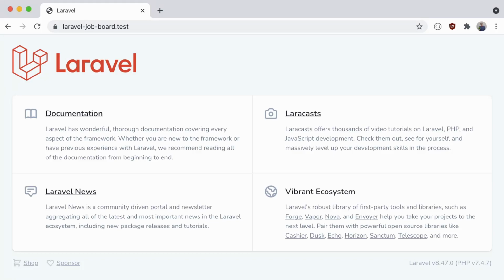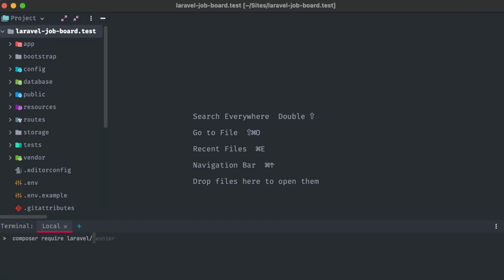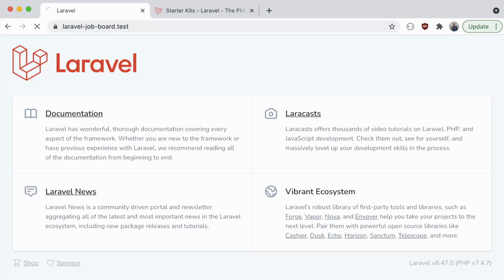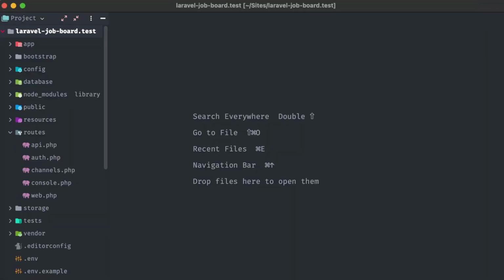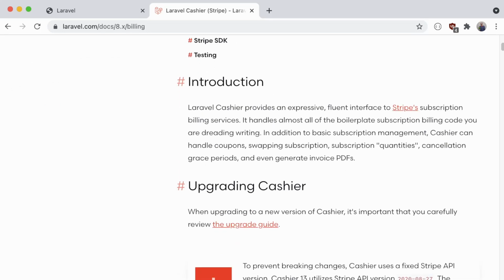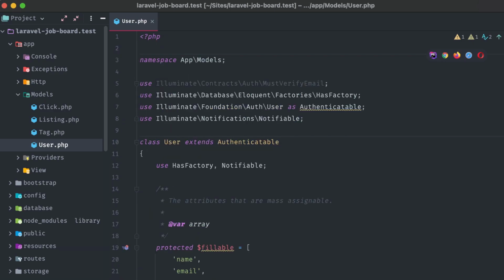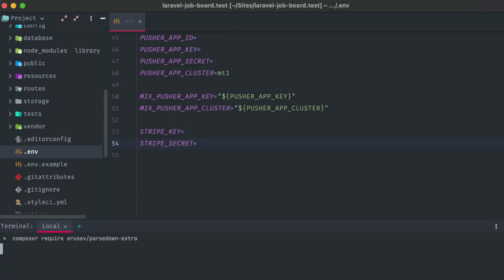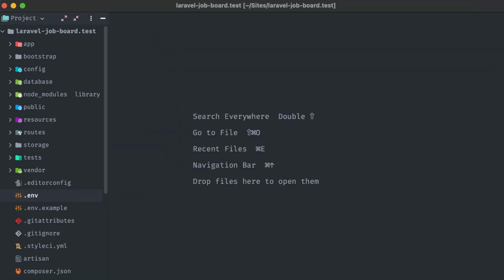Building a job board in Laravel [Pt. 3] - Install Dependencies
In this video, I'll show you how to install and setup some package dependencies that our job board application will use. These include Laravel Breeze, Laravel Cashier, and Parsedown Extra.

- 0:00 Laravel Breeze
- 3:32 Laravel Cashier
- 5:10 Parsedown Extra
- 5:40 Stripe API Keys